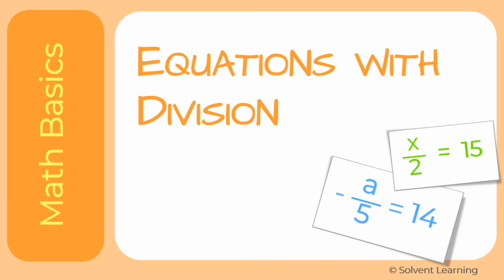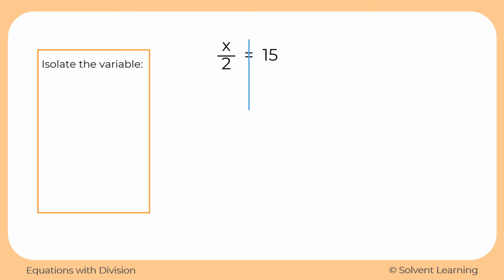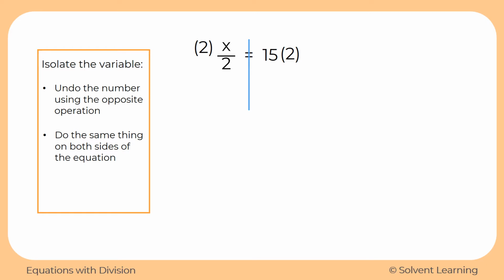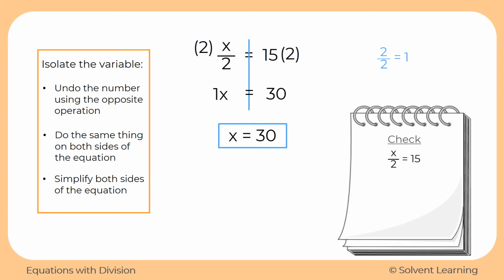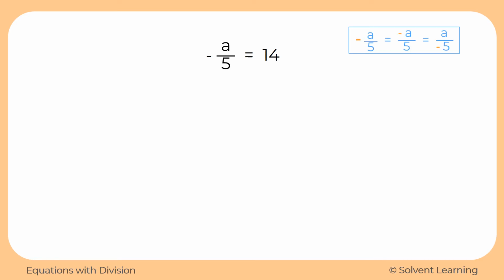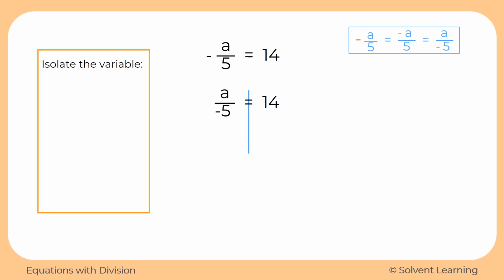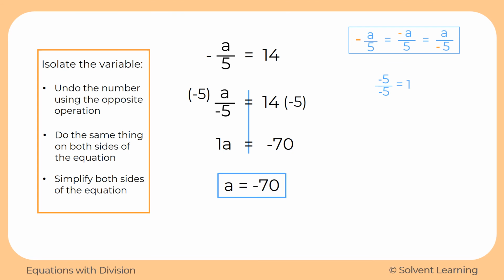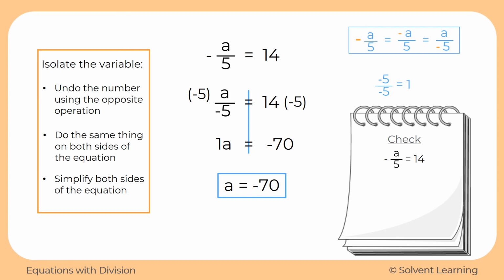Solving Algebra Equations with Division (Fractions with a Variable and a Number)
Learn how to solve equations that have a variable and a number in a fraction. The trick to solving these equations is to know that fractions represent division!

🌞 Hey Students!

Sincerely,
Teacher Mia 🙂